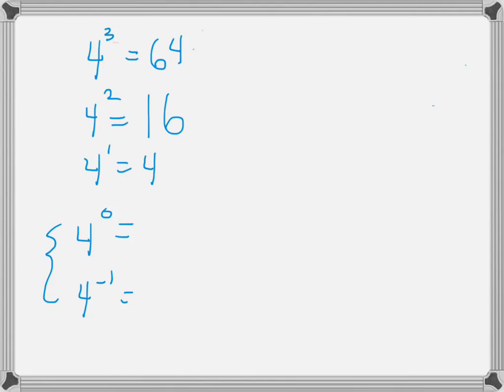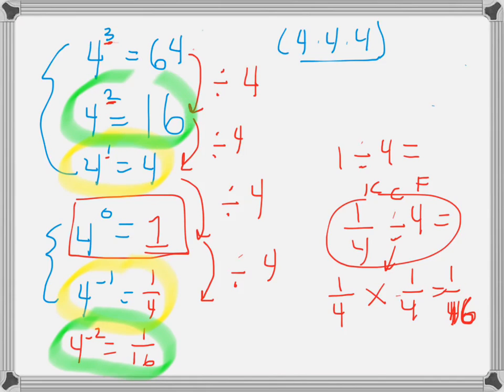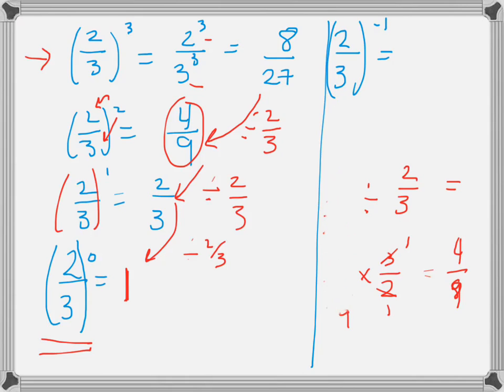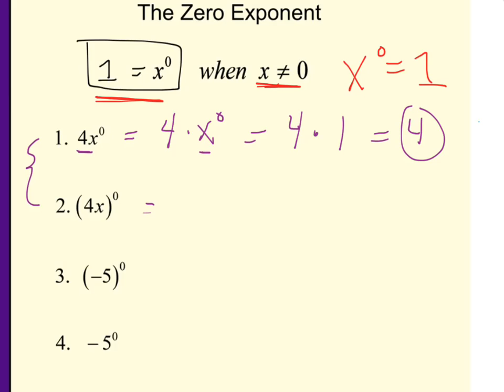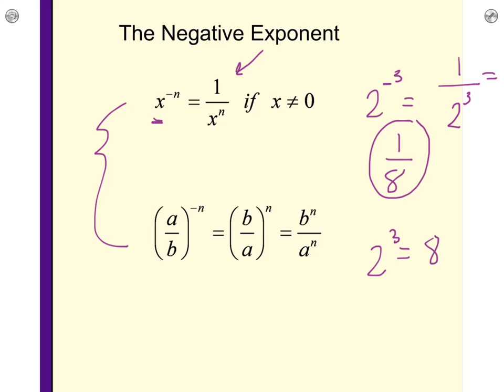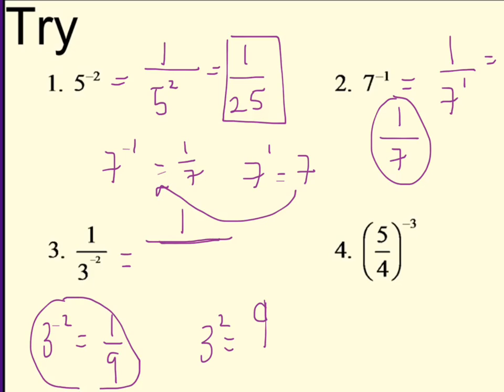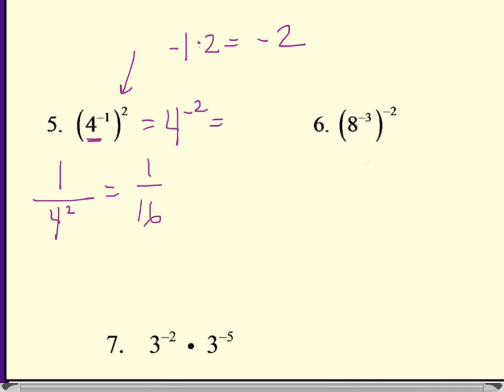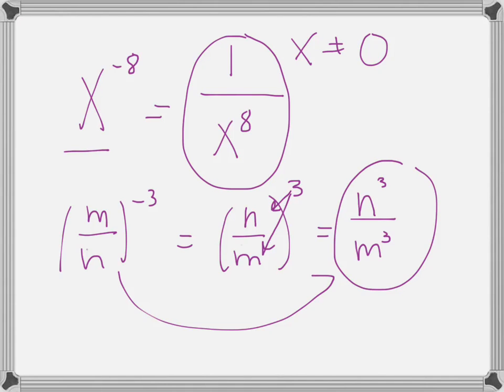Negative and Zero Exponents